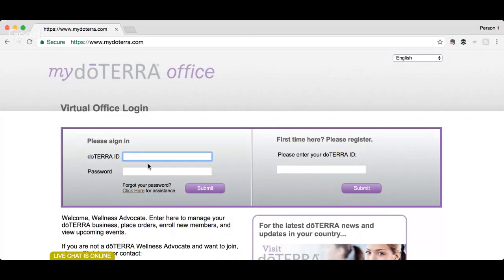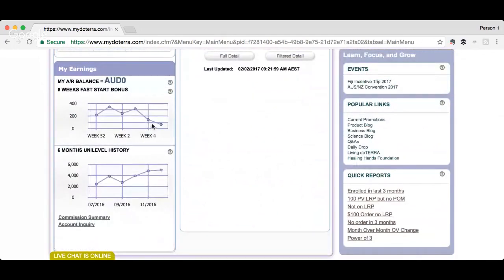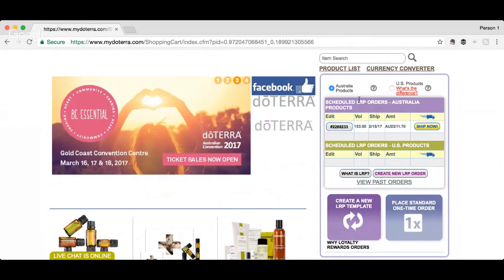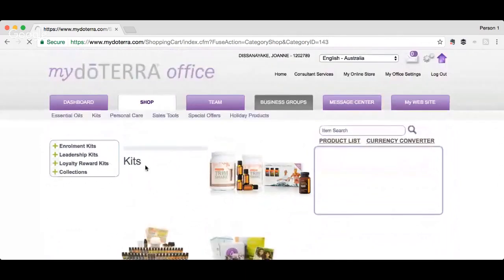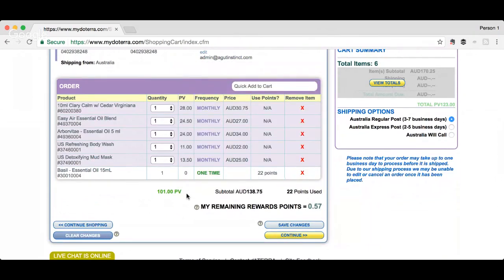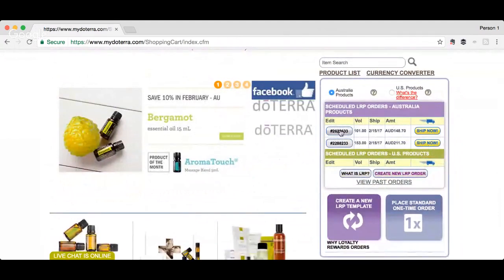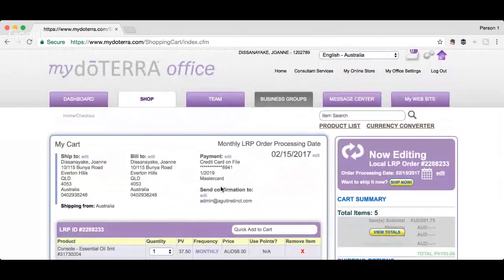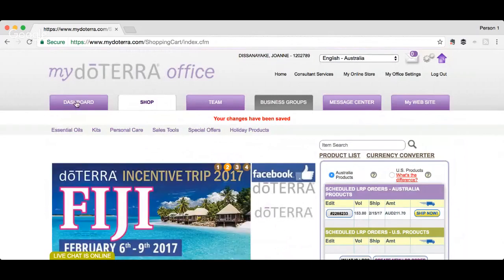Back office training LRP and Using Points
doTERRA back office training